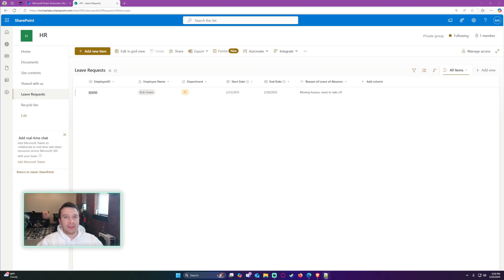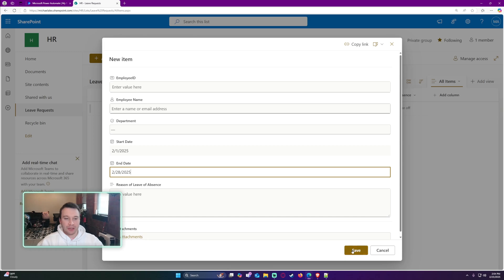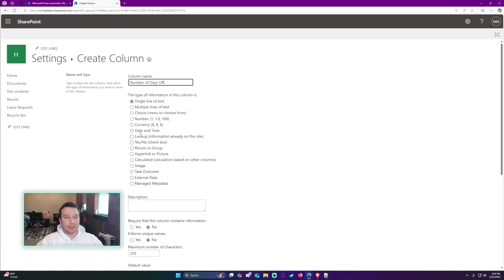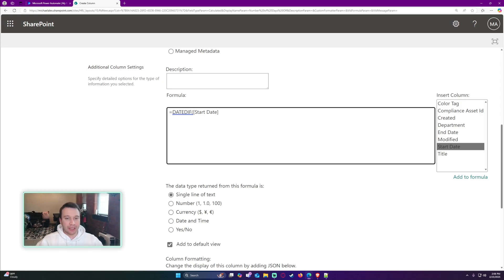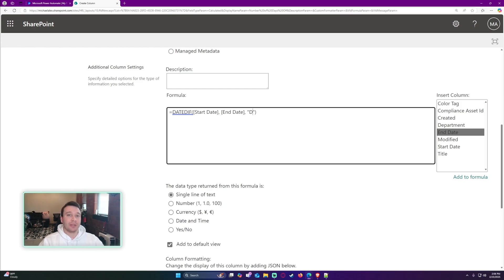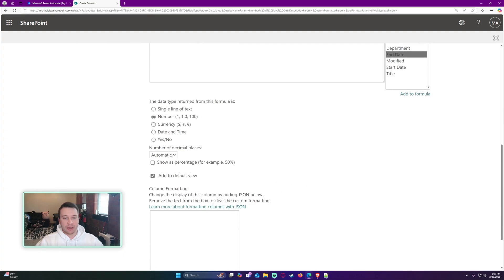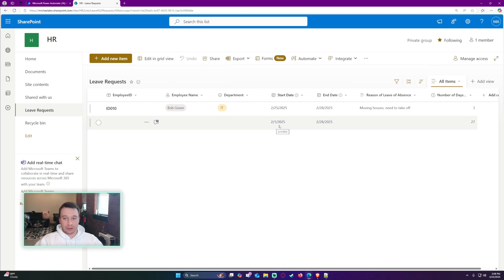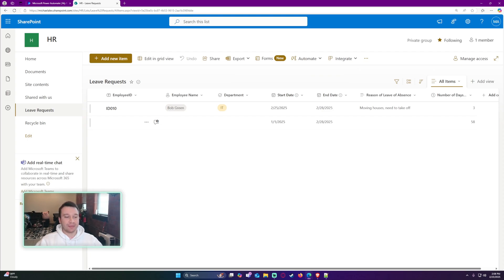How to Calculate Days Between Dates in SharePoint Using a Calculated Column | 2025 Tutorial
In this tutorial, you'll learn how to easily calculate the number of days between two dates in SharePoint using a calculated column. Whether you're managing project timelines, tracking deadlines, or calculating durations, this step-by-step guide will help you automate date calculations with ease!

🔥 What You'll Learn in This Video:
✅ How to create a calculated column in SharePoint
✅ The formula syntax to calculate days between two dates
✅ Tips for handling different date formats and scenarios
✅ How to display the result in a SharePoint list

🪙BTC🪙: 3LpmcBaJB537RweJu2tRjSqT6NhnQDDBWy
⛓️ETH⛓️: 0xbAEb6d6Df7CE5cfC55797B3133342e165B78A444
🐕DOGE🐕: DNKNUduorzBWMJ4XTSRqUSsUKk3ZiehHin